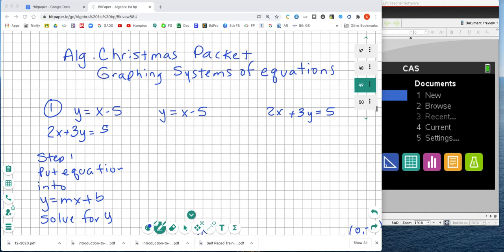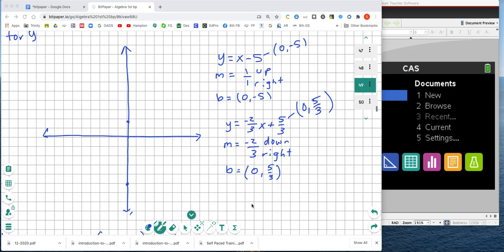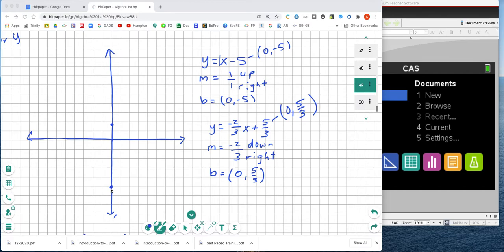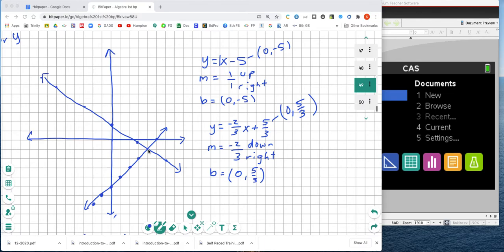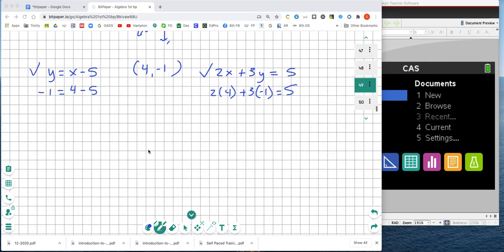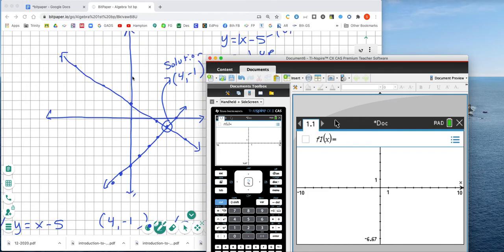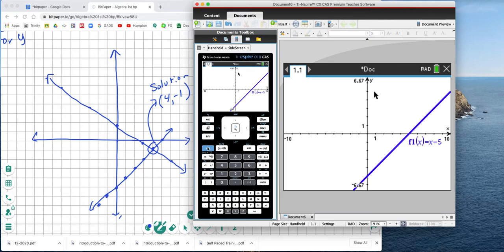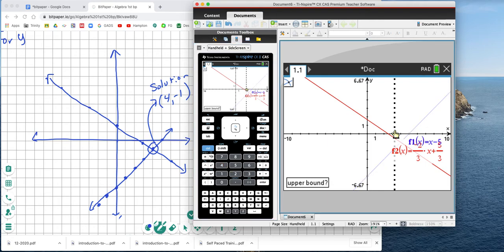Alg C1 systems graphing